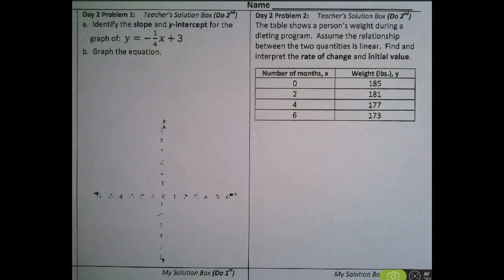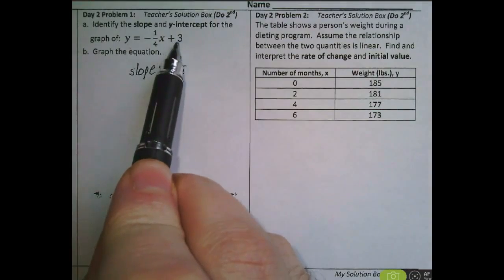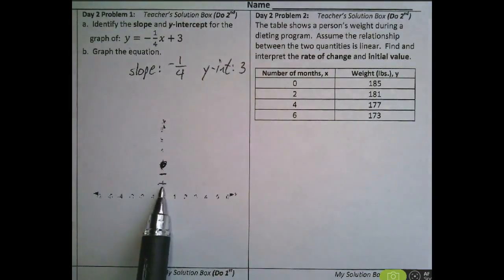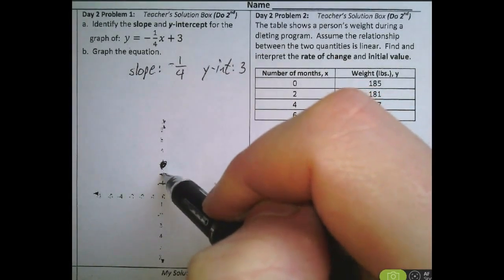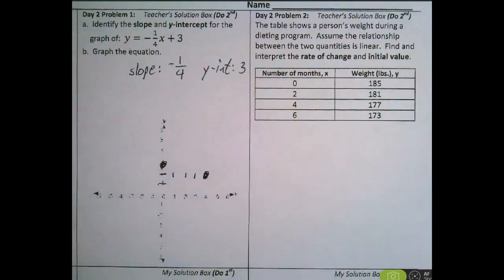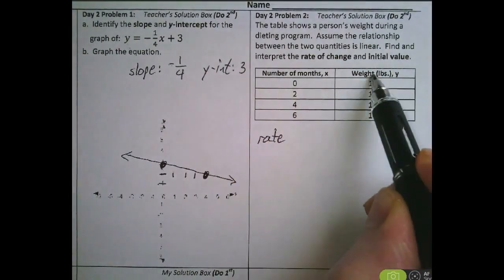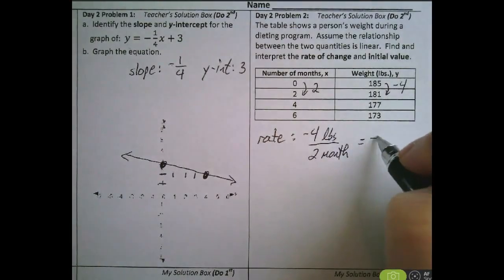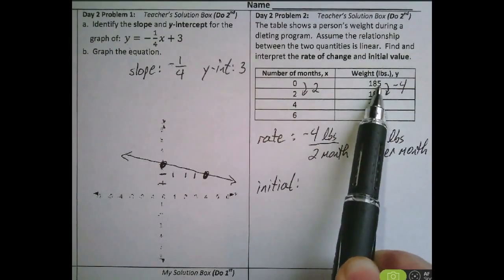SMath WU Wk 25 Day 2